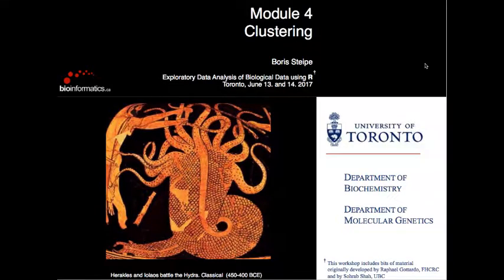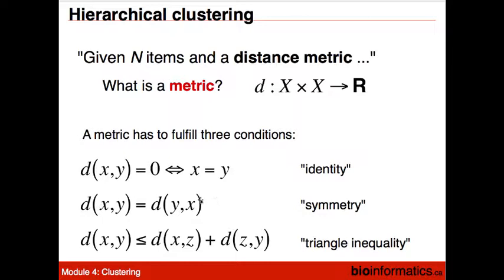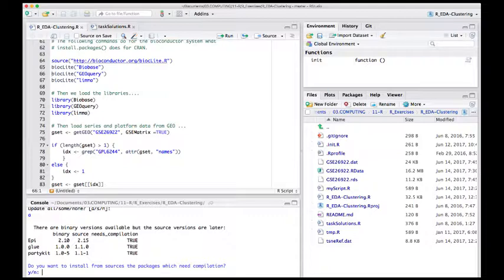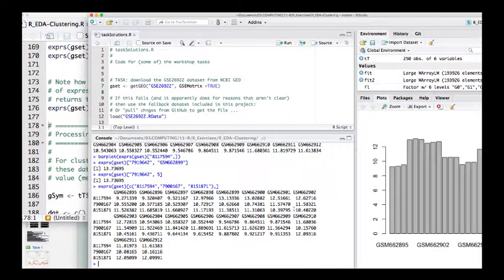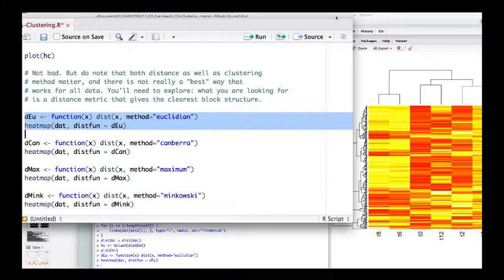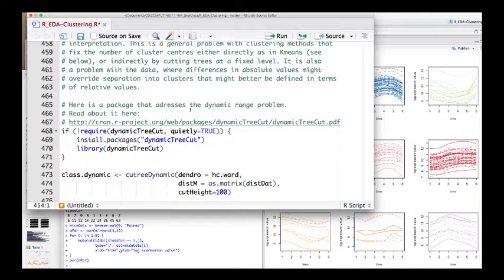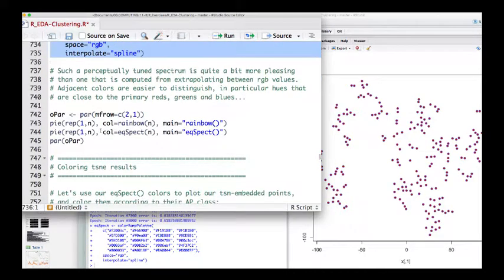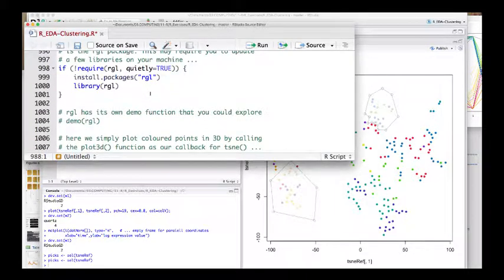Exploratory Analysis of Biological Data using R Session 7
This is the seventh session of the Exploratory Analysis of Biological Data using R workshop hosted by the Canadian Bioinformatics Workshops at the Ontario Institute for Cancer Research. This session is by Boris Steipe from the University of Toronto.